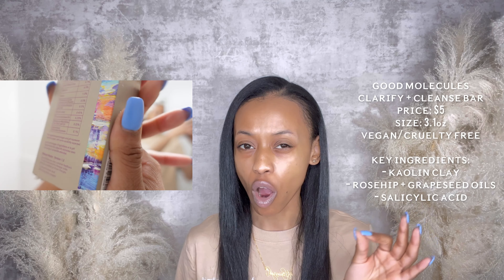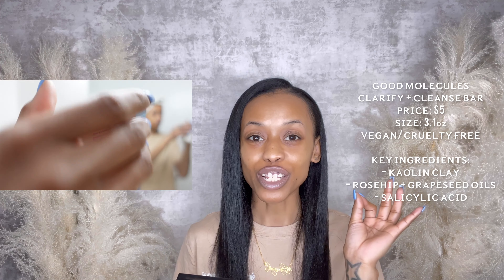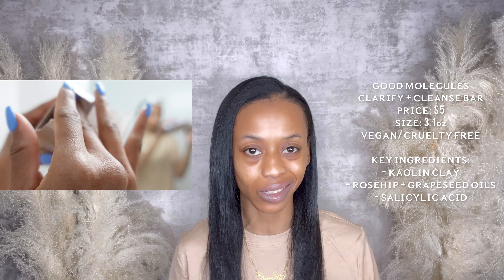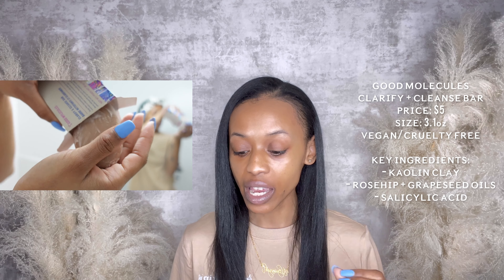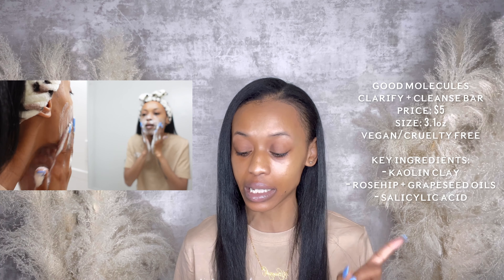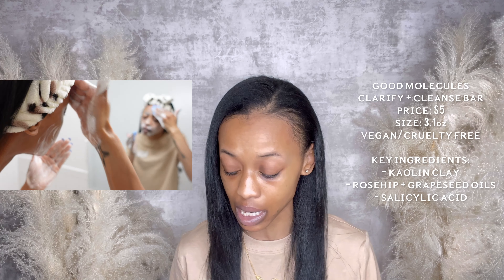Affordable night time routine 2022 (mask day) |tips + @Foreo hack |detailed + informative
Hope you enjoy this informative night time routine
The UFO HACK is life changing

0:59-2:37  Cleanser
2:50  Foreo UFO Review
4:13 Call It A Night Mask
6:34 Good Molecules Serum
8:12 UFO HACK!
9:55 Spring Moisturizer Recommendations
11:11 Kiehl's Avocado Eye Cream

Xoxo,
STALEYINSIGHT 💋

𝗙𝗔𝗖𝗘 ↧
⇢Good Molecules Cleanse Bar
⇢Good Molecules Discoloration Serum
⇢Glow Recipe Plum Plump Serum
⇢Fenty Hydravizor invisible moisturizer
⇢Kiehl’s Creamy eye treatment with Avocado
⇢Foreo UFO 2 mini

Follow Me To Keep Up With Your Girl!

⇢ Location: New York, NY
⇢ Height 5' 2"
⇢ Race: Black